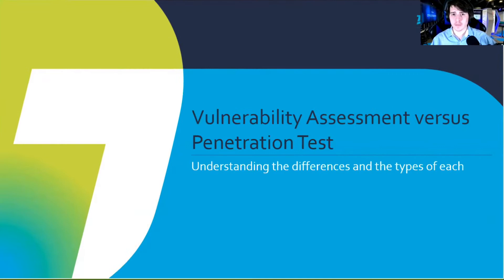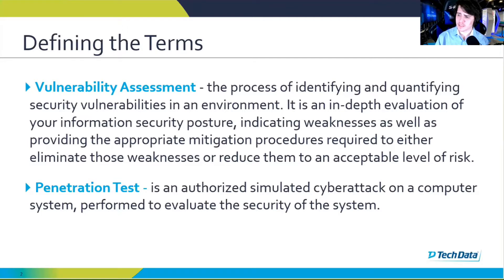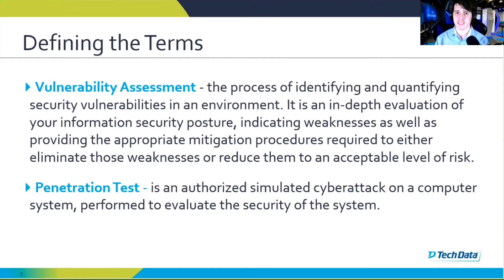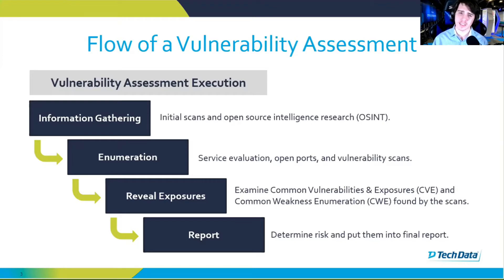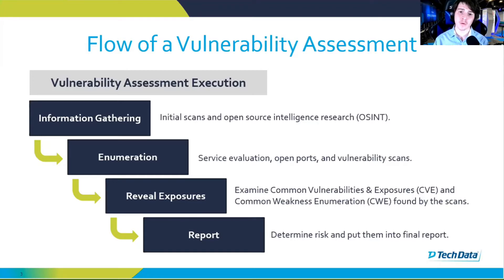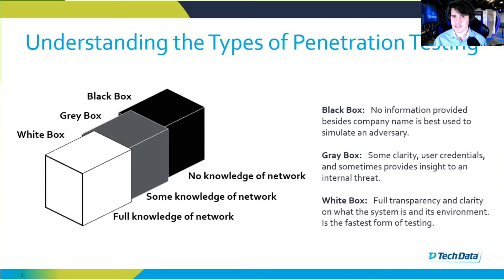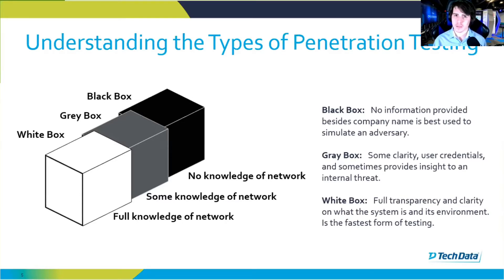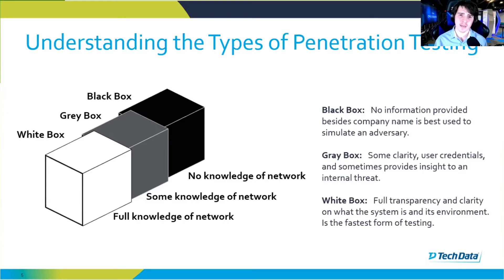Differences Between a Vulnerability Assessment and a Penetration Test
A Tech Data Cyber Range engineer demonstrates the differences between a vulnerability assessment and a penetration test. To learn more about these assessments or the Tech Data Cyber Range, please